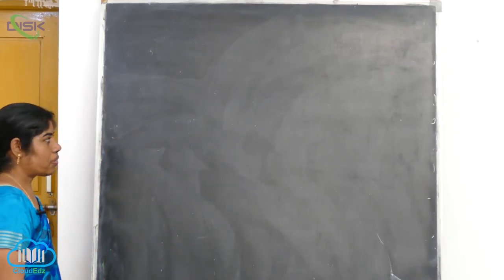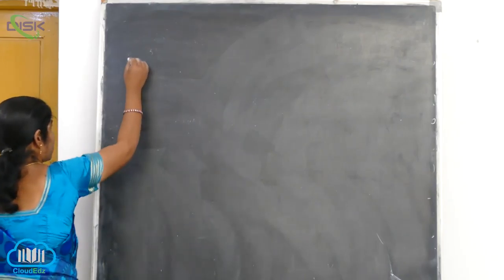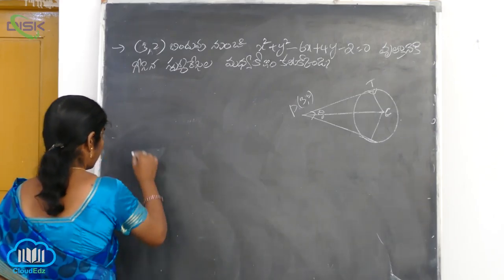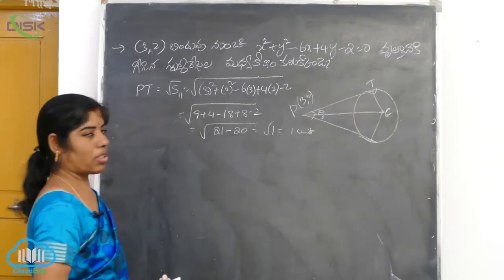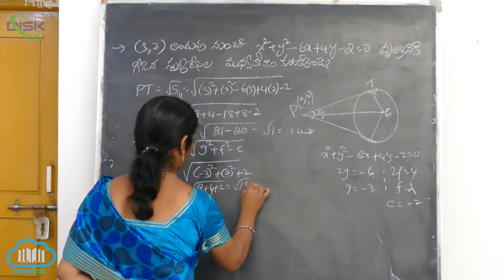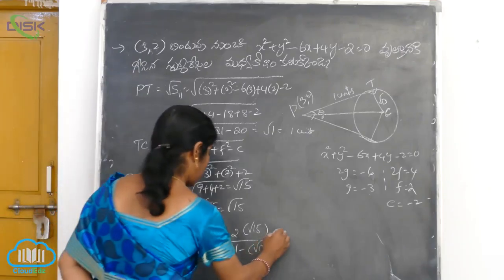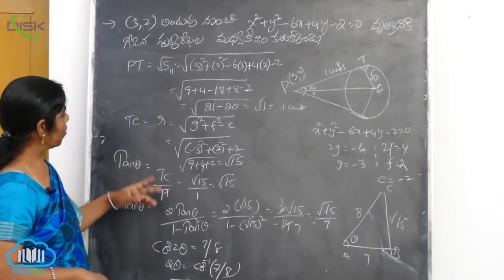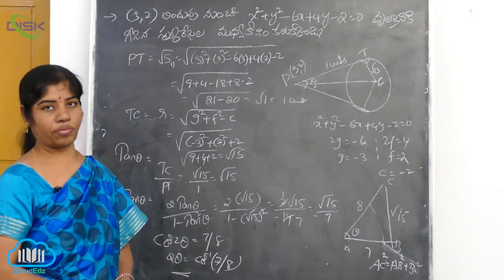వృత్తం ఉండే తలంలో బిందువు స్థానం-బిందుశక్తి స్పర్శరేఖ ||రెండు స్పర్శ రేఖల మధ్య కోణం|| Disk Telangana